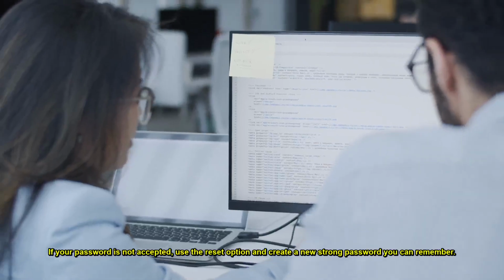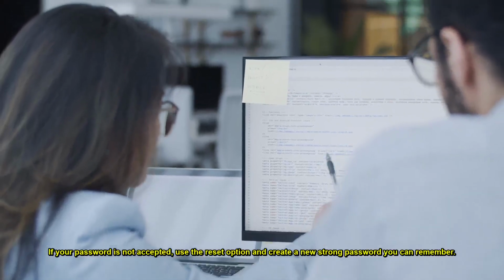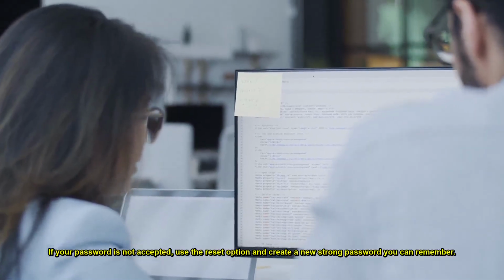How to invest in Cybersecurity with Rapid7 - Full Guide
Unlock the secrets of investing in cybersecurity with our comprehensive guide on Rapid7! In this video, we dive deep into the essential strategies, tools, and insights you need to make informed investment decisions in the booming cybersecurity sector. Whether you're a seasoned investor or just starting out, this full guide will equip you with the knowledge to navigate the complexities of cybersecurity investments effectively. Don’t miss out on the opportunity to secure your financial future!